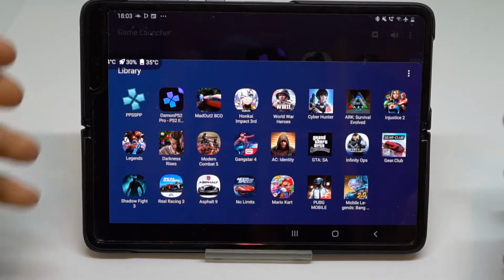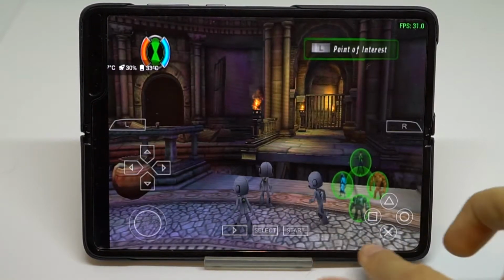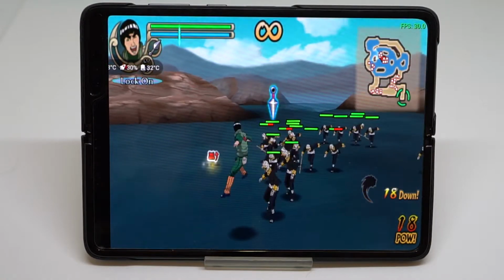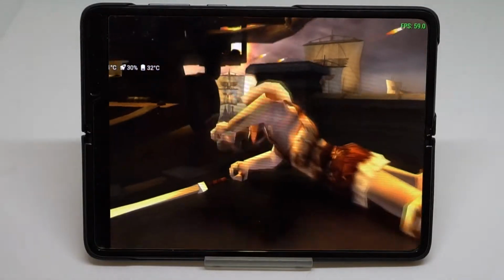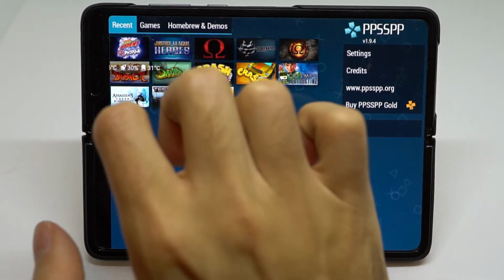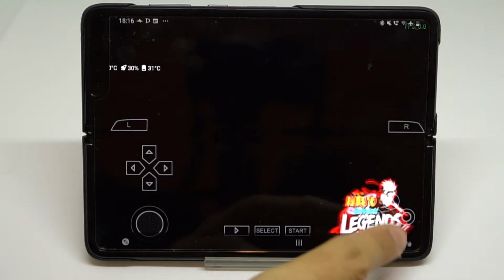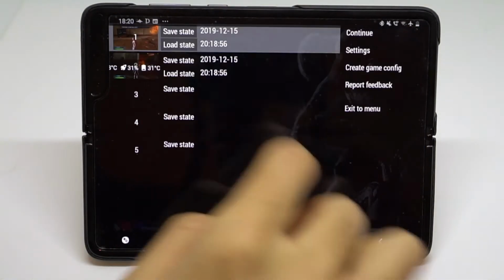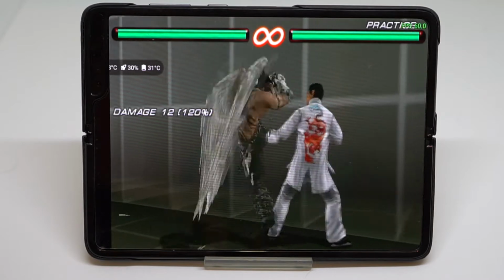SAMSUNG GALAXY FOLD | Playing PSP Games 60FPS | PPSSPP EMULATOR Snapdragon 855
Hey Everyone!
Slick4Tech is my new channel name, some of you may know me from 2 years ago (SalsTec).

I have also made a website now but for now, it is currently under maintenance, so please bookmark it and when it's up and running I will make a video to share with you all how amazing it is.

I am not allowed to share links with you on the video description or comments but I will try upload all download links onto my website for easier access.